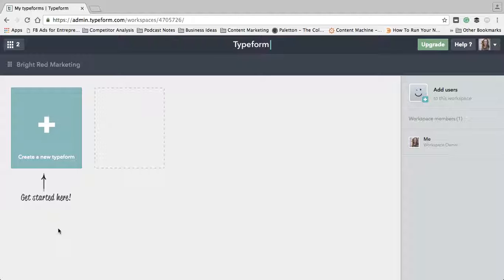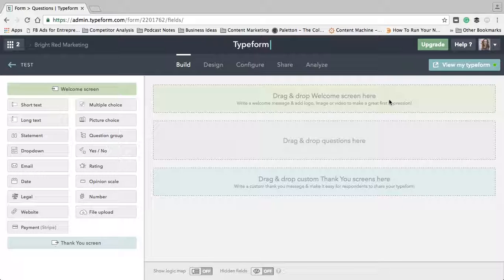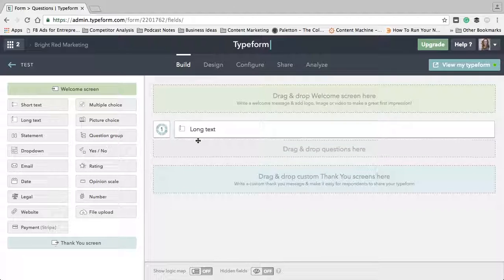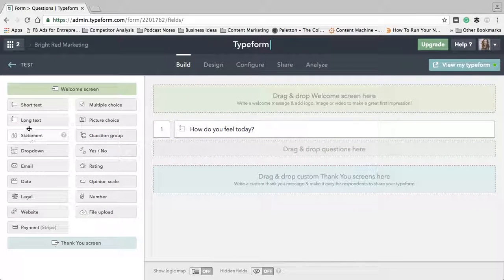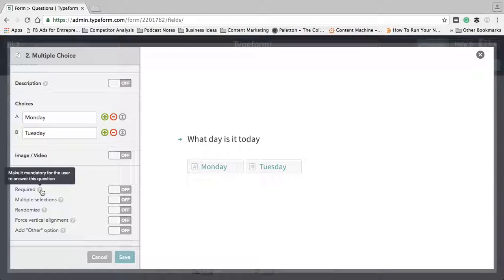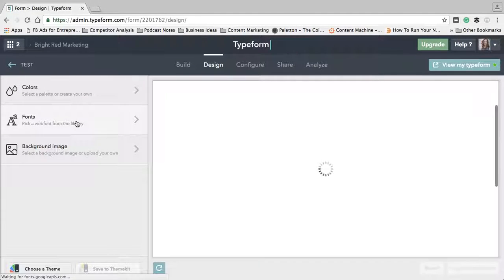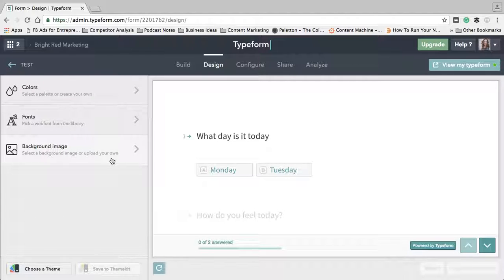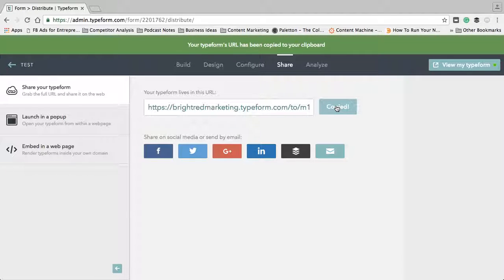Using Typeform for Research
Market research is vital to the success of your business, and TypeForm is an incredible tool to do this on.

Check out the blog post on how to revolutionise your business with research